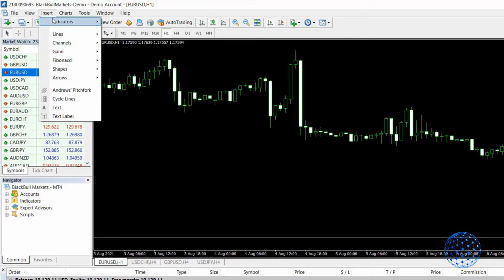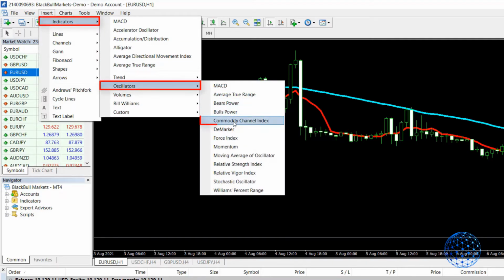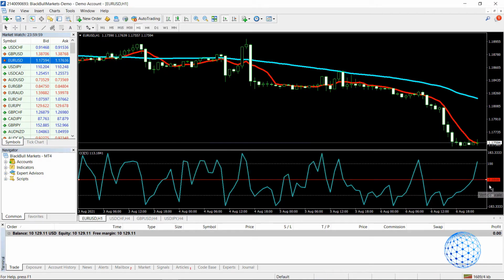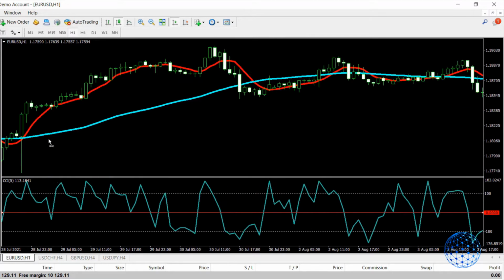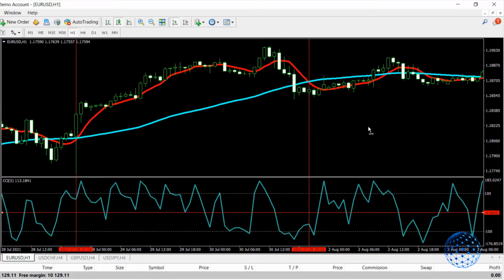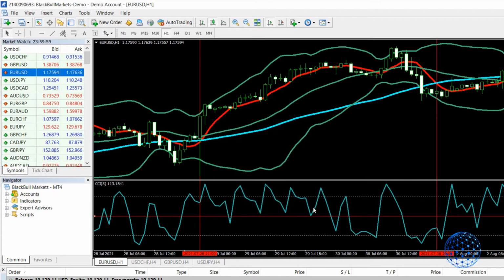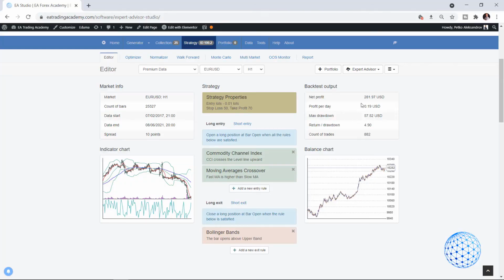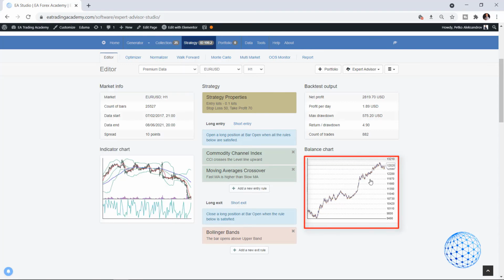Best Forex Trading Strategy for EUR USD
Here is one of the Best Forex Trading Strategies for EUR USD!

This Forex Trading strategy for EUR USD showed great performance until the moment. However, there is no guarantee that it will work in the future.

Hope you guys enjoyed the video, and I will make sure to upload more content to keep it useful and interesting!